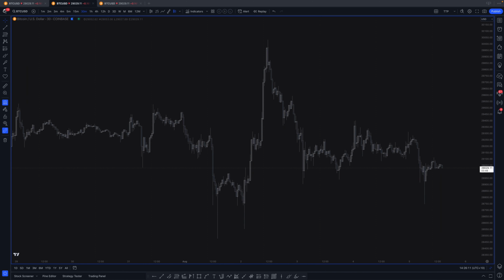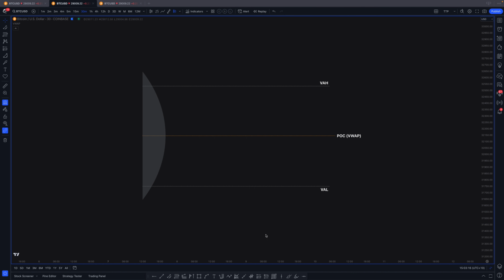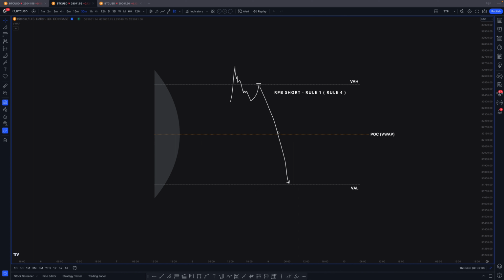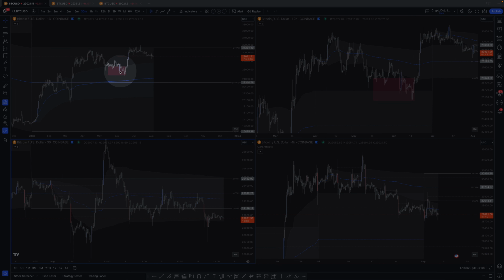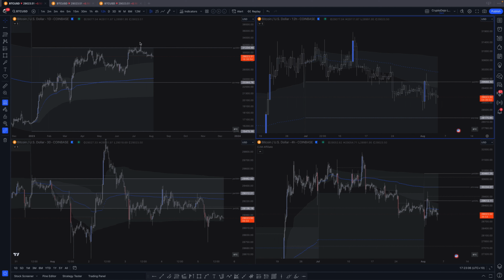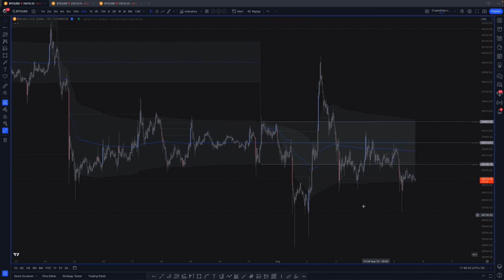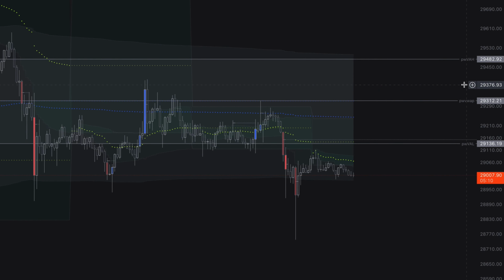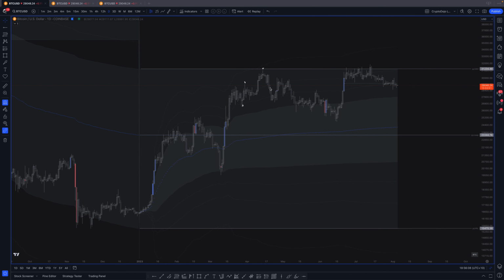Long Term VWAPS - EP.01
Technical Analysis Explanation of Long Term Volume Weighted Average Price - LTVW - Y/Q/M/W & Volume Profile Auction Market Theory Rules.

Demonstration of the LTVW was with C2M Killmex indicator suite, so shout out to him!

We will have a similar suite in the discord soon with some more features that we plan to add to this strategy.